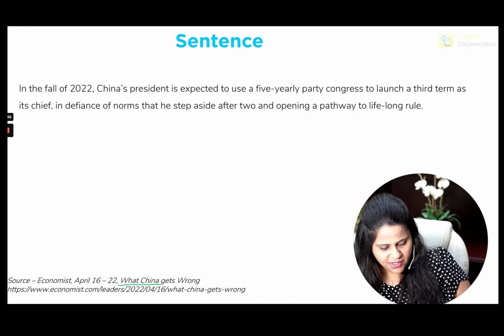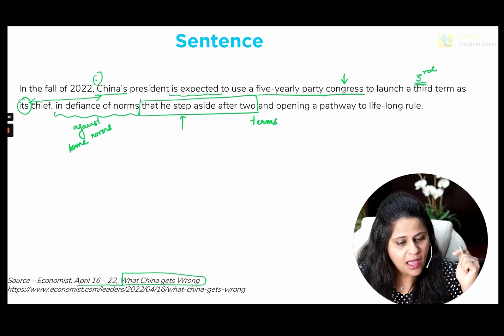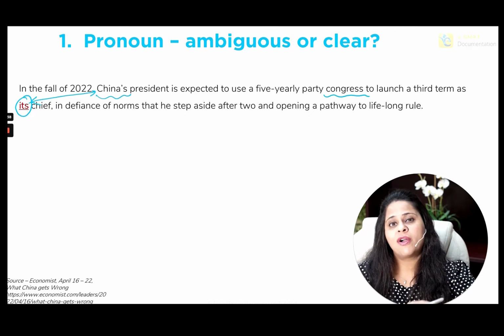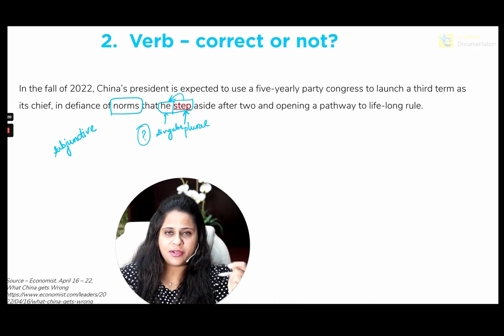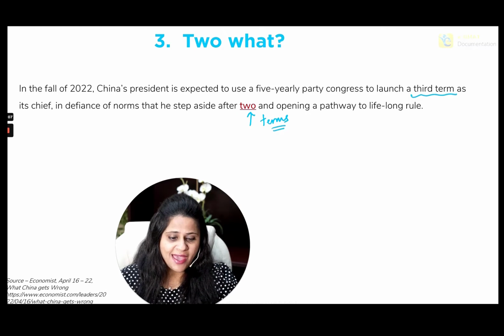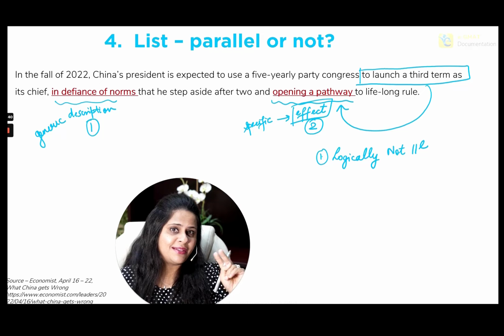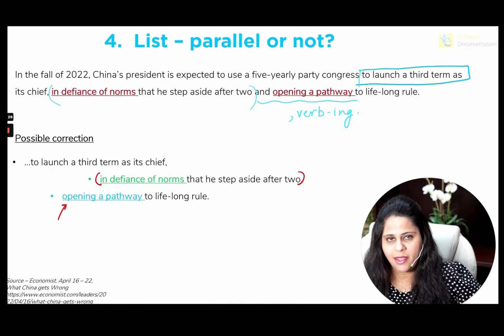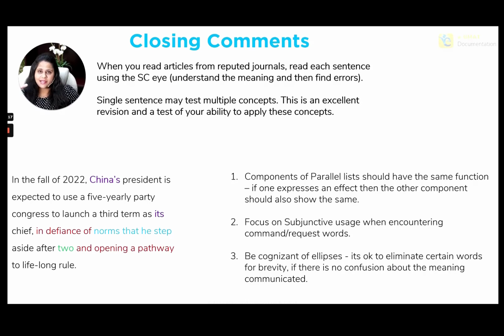700+ Application | Parallelism | Ellipses | Subjunctive Verb | Pronouns | Modifiers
Opportunity to enhance your GMAT Skills exist not just while you are doing course work but also when you are reading reputed journals.

Watch this video to learn how you can utilize your reading time on reputed journals to enhance your GMAT SC skills as we demonstrate 700+ application of concepts pertaining to parallelism, subjunctive, modifiers, pronouns, ellipses, all from a single sentence.